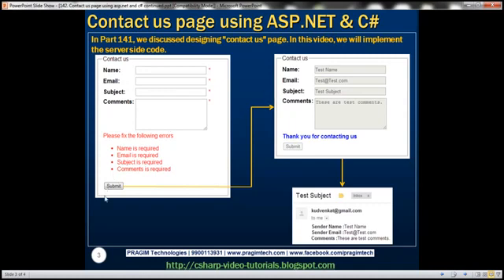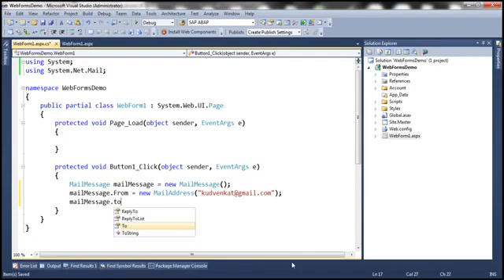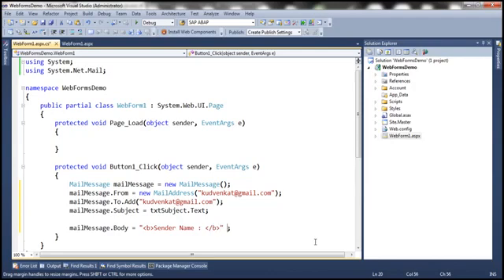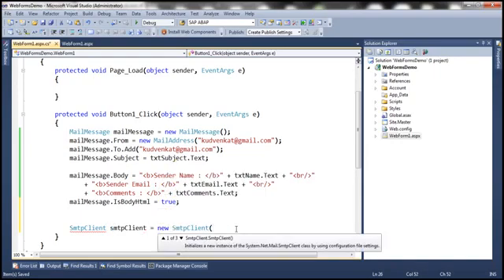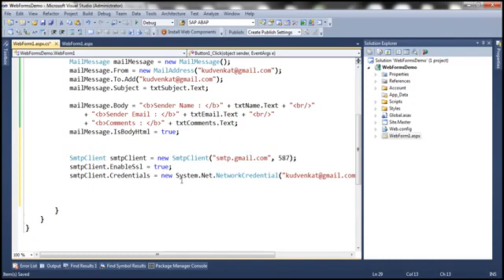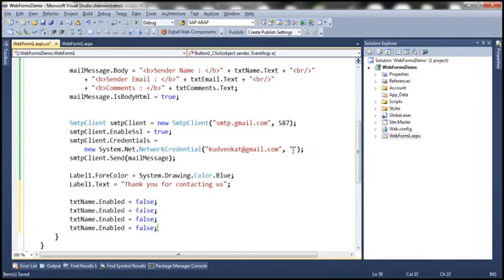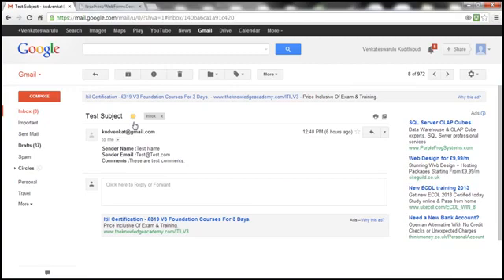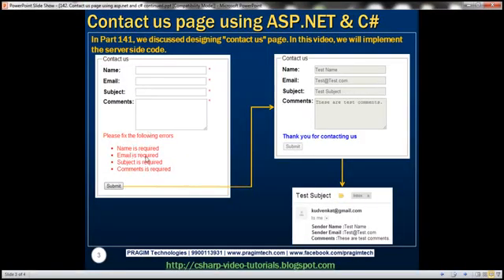142 Contact us page using asp net and c continued Part 142